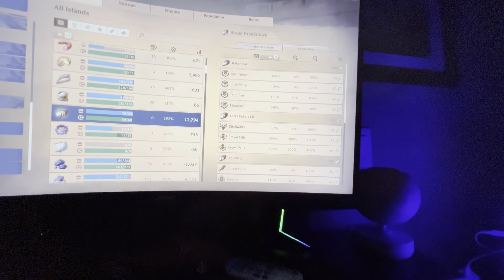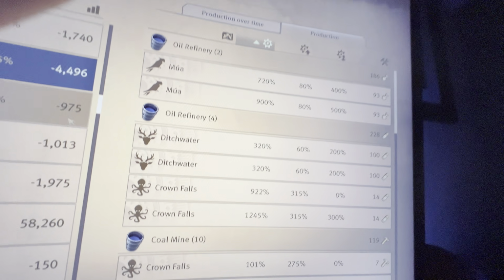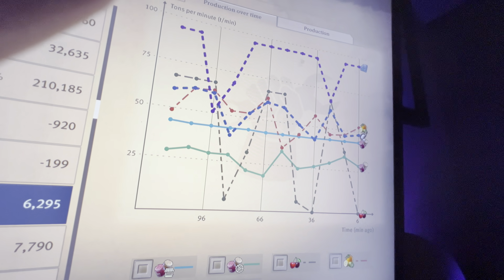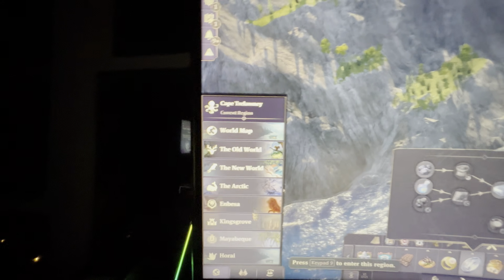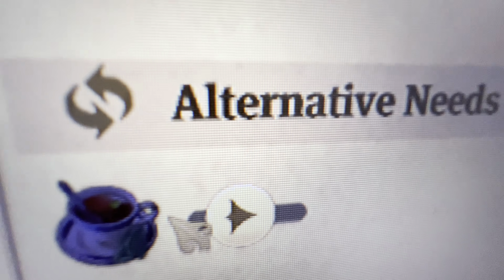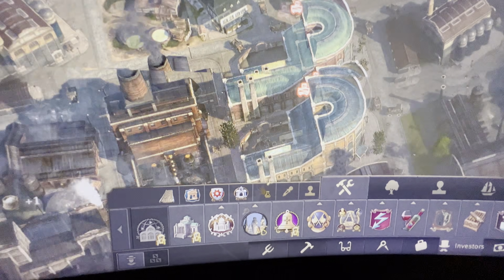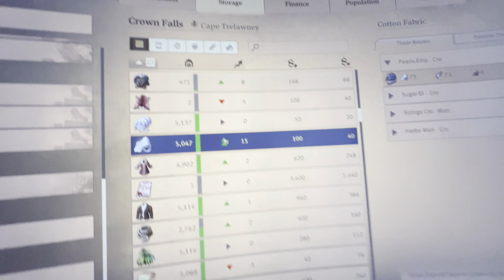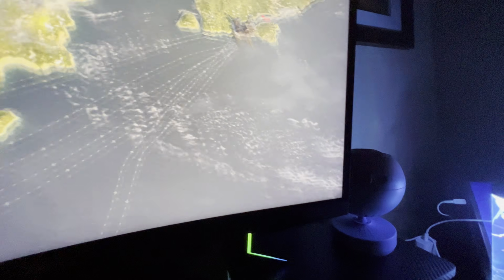Anno 1800 is a Spreadsheet Disguised as a Game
and I love and hate it for it